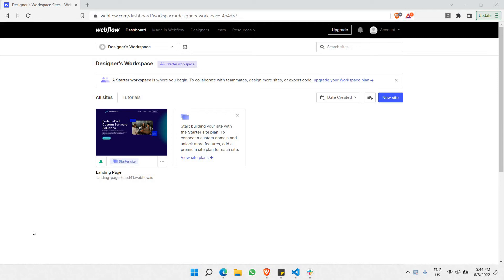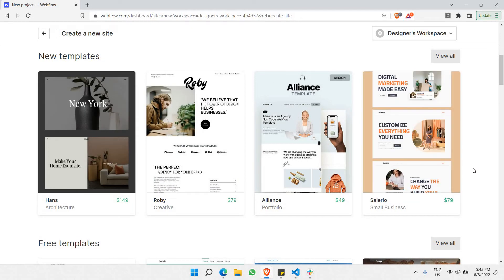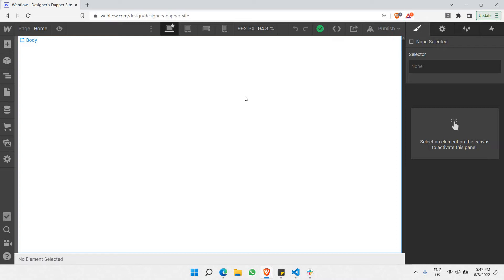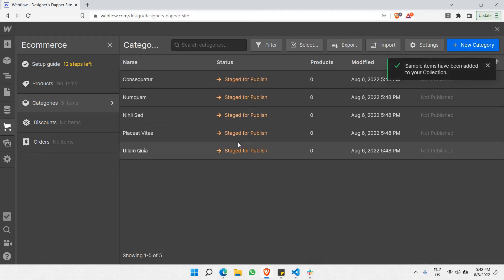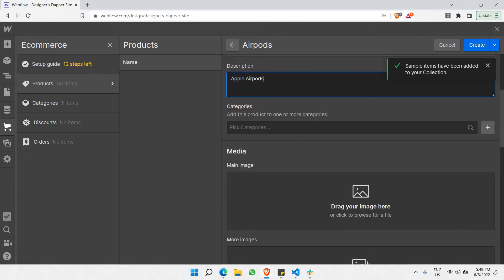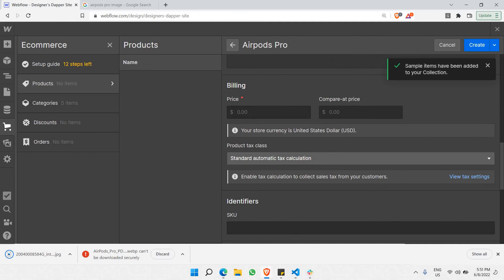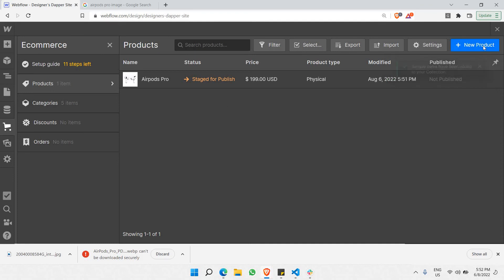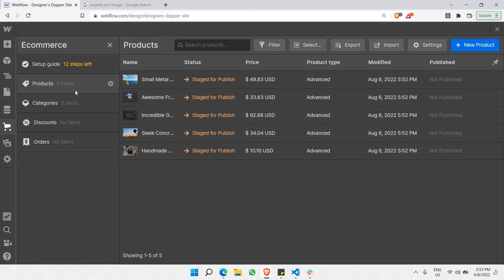Webflow E-commerce Part 2 | Add Products